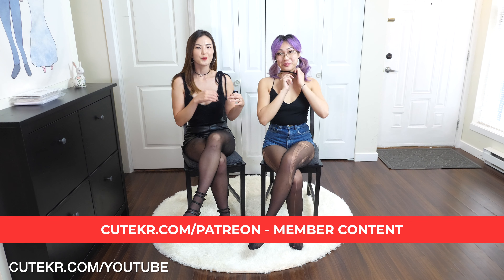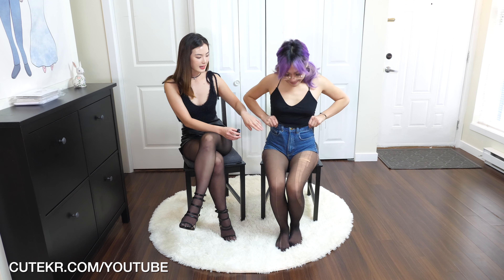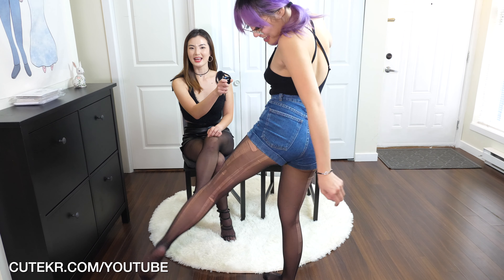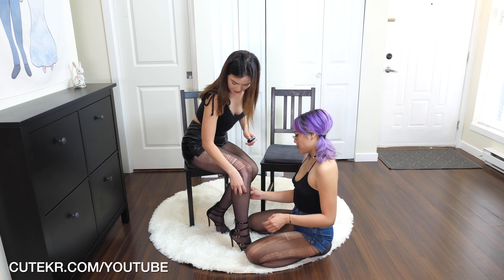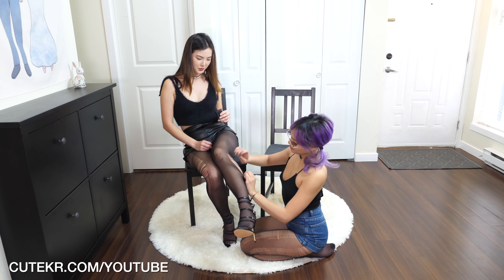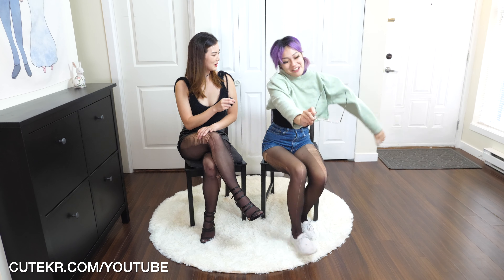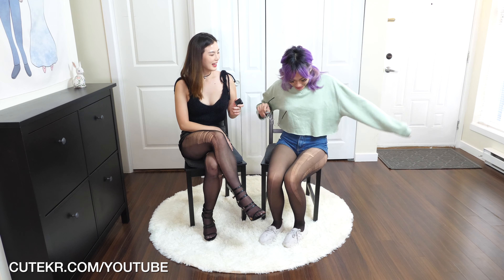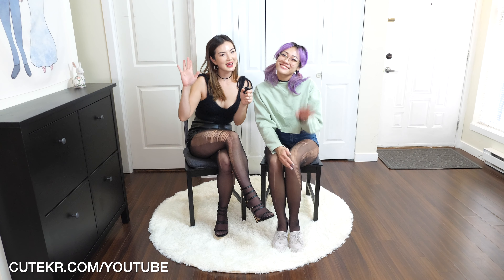T Shows Me How To Style Ripped Pantyhose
Ripped Pantyhose and nylons is a really cool look and I hadn't considered doing a video on it since my channel mainly focuses on new sheer pantyhose. But T had the amazing idea to do a video on styling ripped pantyhose and how she makes her pantyhose look so cool.

Follow Me 😊